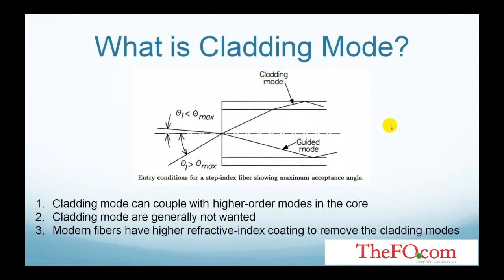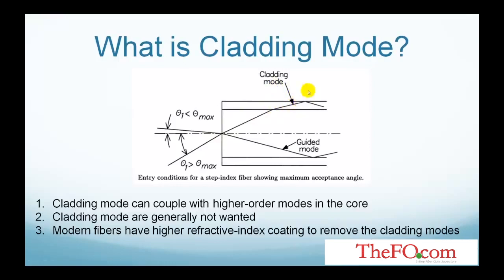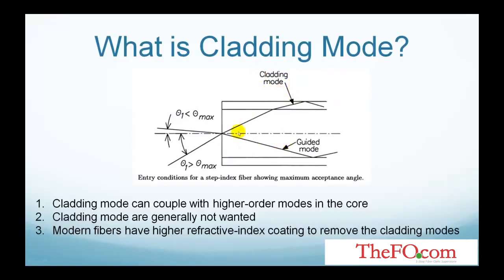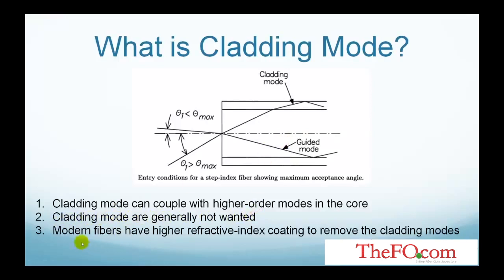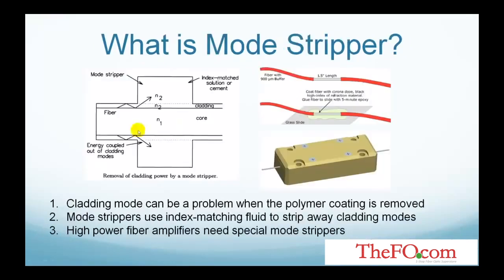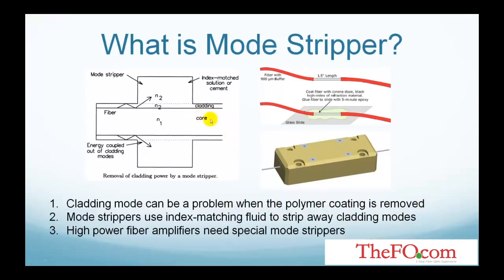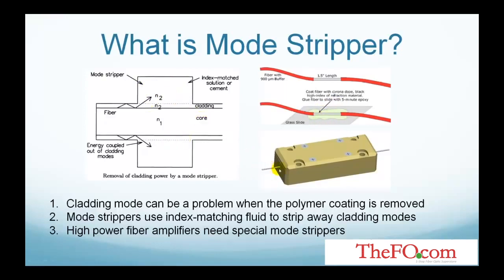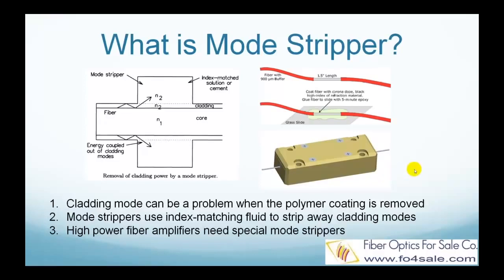Difference of Cladding Mode and Cladding Mode Stripper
Modern fibers have a polymer coating layer with a refractive index that is slightly higher than that of the cladding, so that light propagating in the cladding is rapidly attenuated and disappears after only a few centimeters of propagation. The is particularly true for single mode fibers.

When working with rather short pieces of fiber, for example, in order to measure some strong absorption in a highly doped rare-earth-doped fiber, incomplete elimination of power in cladding modes may be a problem. This is particularly the case when the polymer coating around the fiber has to be removed.

One solution is to splice the short fiber to a longer length of passive fiber. The passive fiber can remove the light in cladding modes.

Another solution is to use a drop of index-matching fluid on the fiber as shown in this picture.

In a high-power fiber amplifier made from a double-clad fiber, residual pump light may have to be removed in order to prevent it either from travelling along with the amplified signal or from getting back to the signal source. A special cladding mode stripper is usually used for that purpose.

Cladding mode strippers for use in high-power fiber lasers and amplifiers need to be able to handle substantial optical powers. These powers must be absorbed in a long enough region, and that the generated heat can be removed safely, without damaging the mode stripper or any other parts.